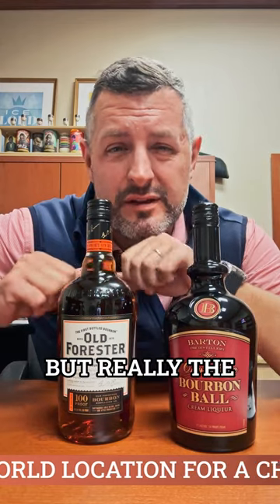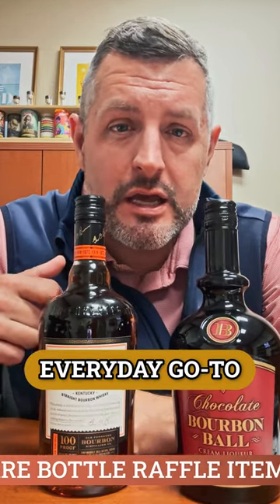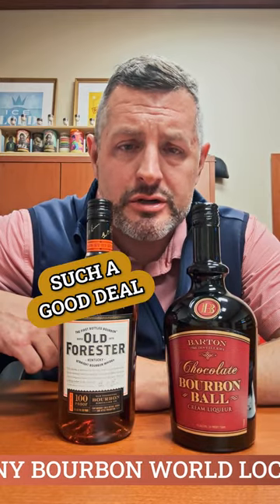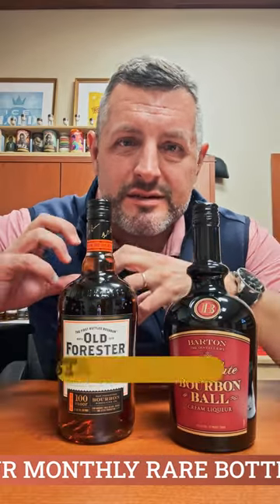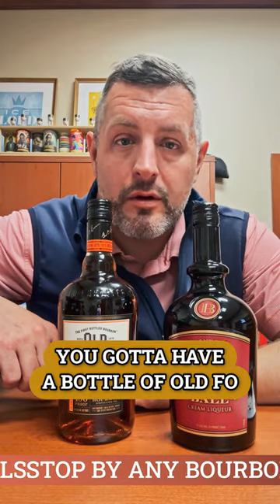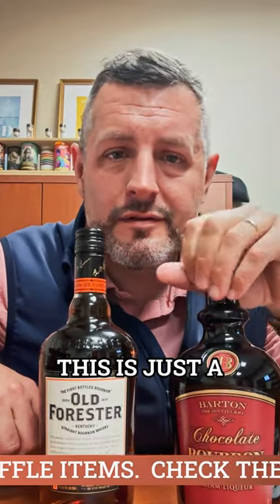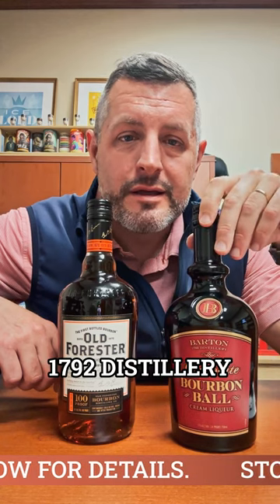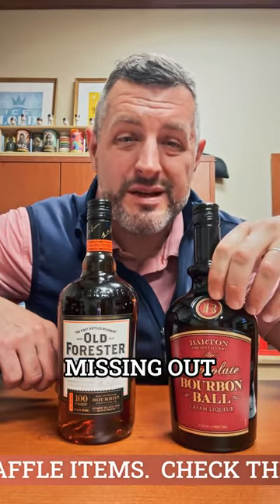Derby Favorites - Old Fo 100 & Barton Bourbon Ball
Every Derby party needs some essentials, and in this case there are two that come to mind. One, Old Forester Signature 100 proof. This is THE bourbon of Louisville. It's also maybe the best "go to" everyday bourbon available. At least 4 years old and 100 proof it's got the signature Brown Forman mix of brown sugar, oak, and fruit. It's perfectly proof for an Old Fashioned, but on Derby Day you've GOT to try it in a julep, just make sure you have the right ice. While you're stocking up, don't forget that the Chocolate Bourbon Ball is THE sweet treat you should be eating with your Benedictine sandwiches. Lucky for you thought, 1792 Distillery makes a cream liqueur under their Barton brand that's essentially a Bourbon Ball in liquid form. Even if it's hot out, pour this over ice and enjoy the sweet bourbony kick!